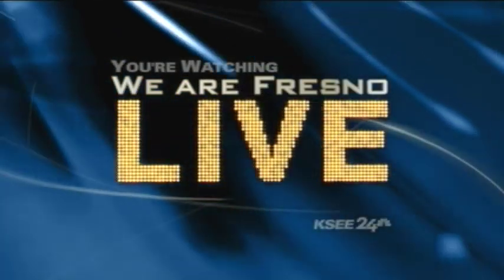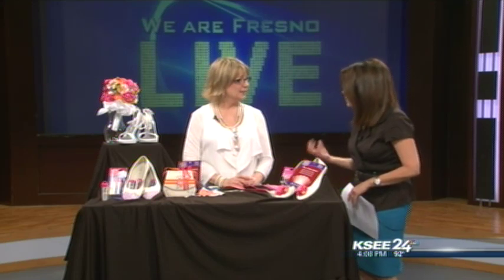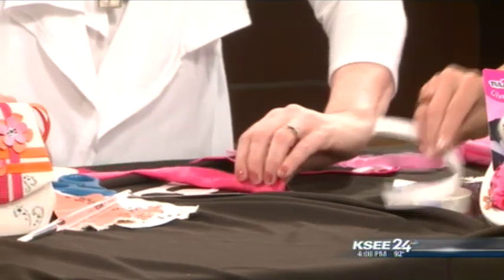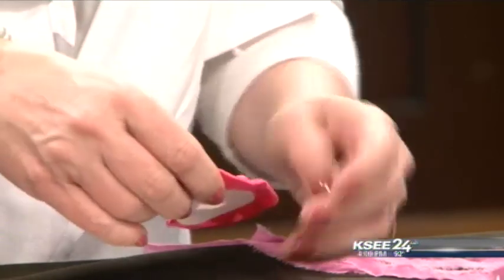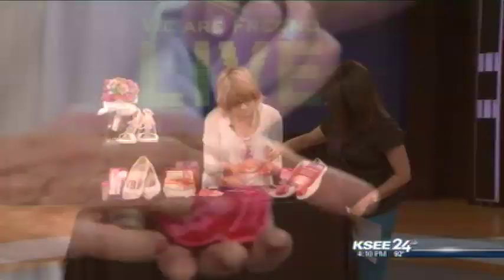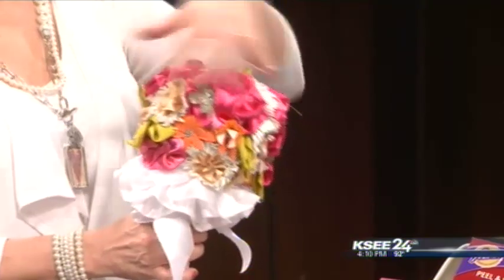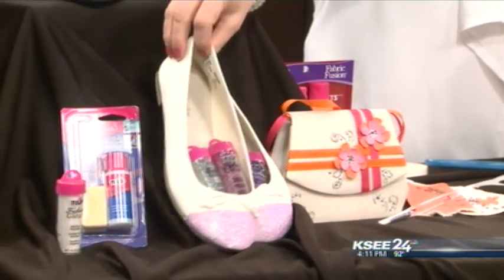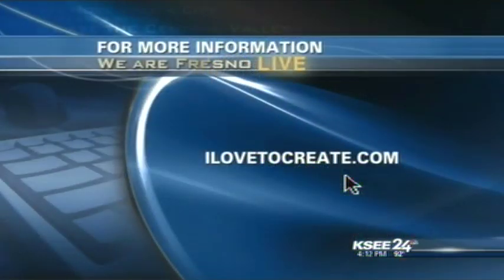DIY Bride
Fun and easy projects for the frugal bride. Dress up some flats, make a super cool Anthropologie styled bouquet. Learn how to make fabric rosettes to embellish all those wedding projects.